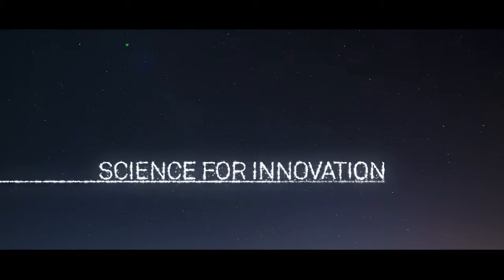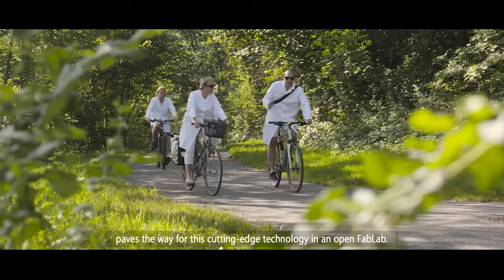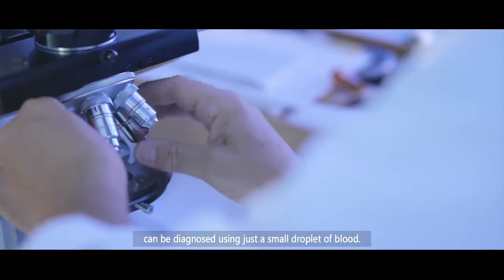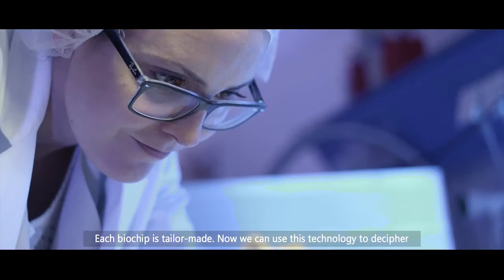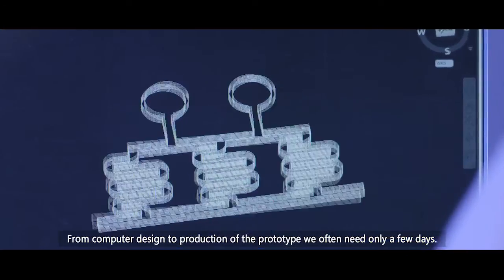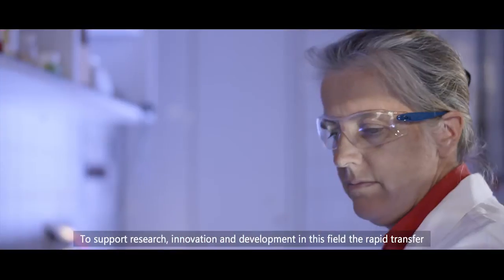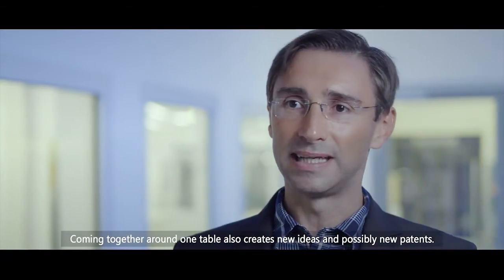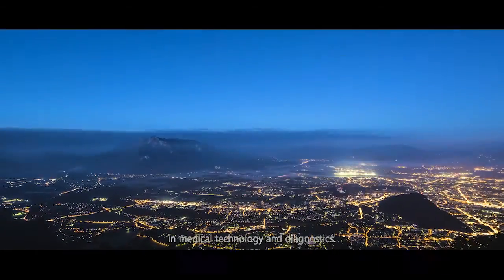Science for Innovation: spoc laboratories (English Version)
For a biochip, a single drop of blood is sufficient to gain crucial information on a life-and-death matter. Common clinical tests often need days to recognize a disease such as blood poisoning. Biochips, however, provide a diagnosis almost immediately – and can save lives.  The University of Salzburg, together with Stratec consumables, paves the way for this cutting-edge technology in an open FabLab: spoc laboratories.